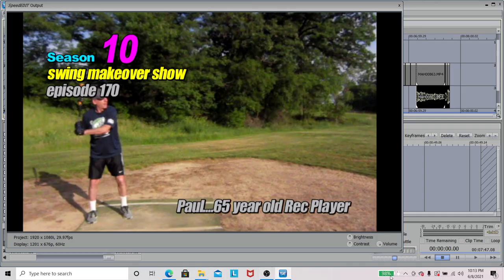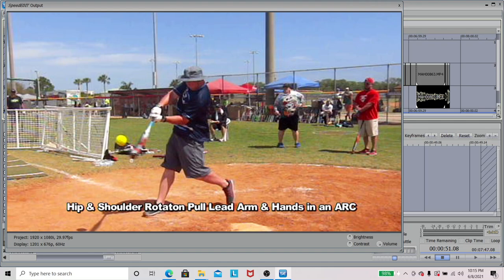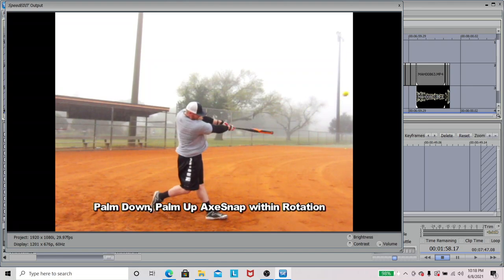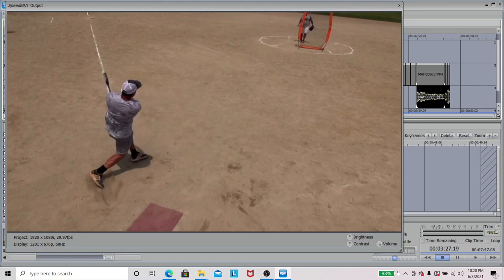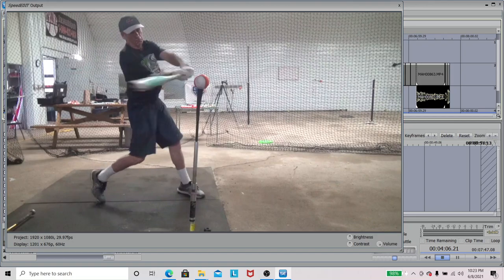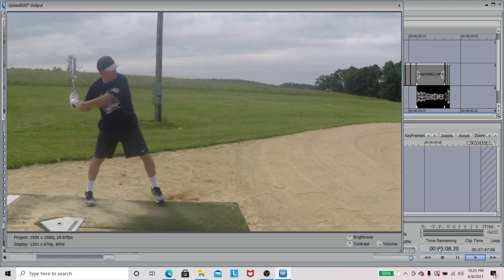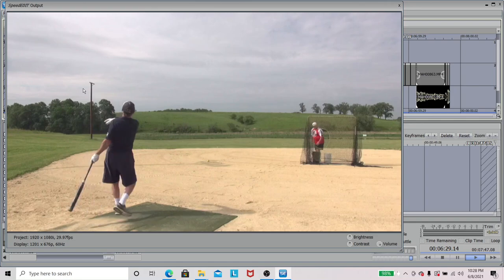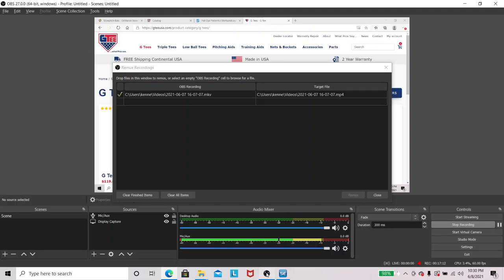Pro Style Rotational Pull Axe Snap key for Pauls Improvement SM170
Rolling over the wrists early was a major factor in 65 year old Paul's limit of 230 feet of power and low average..using pro demo swings, Ken reviews lesson with Paul on 2 day camp and Paul showcases 15 mph average improvement along with 50-70 feet in distance improvement. swing makeover 170 @ 2021 sportstechnique.com